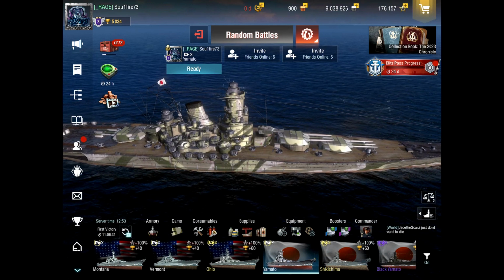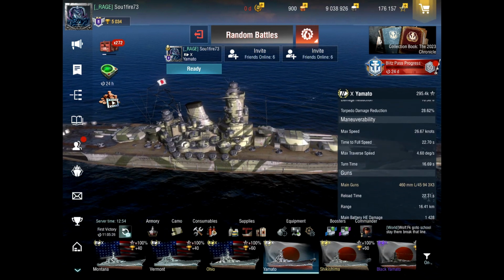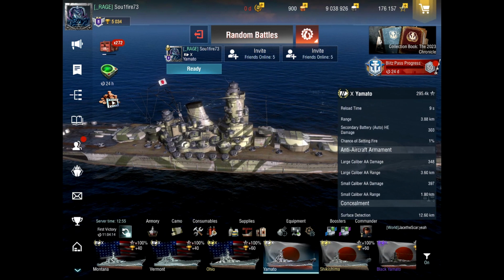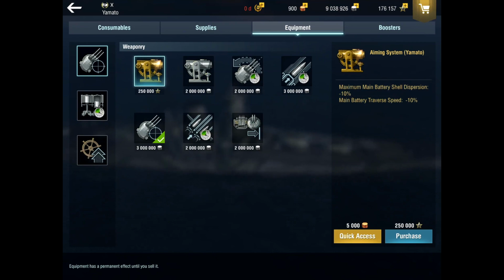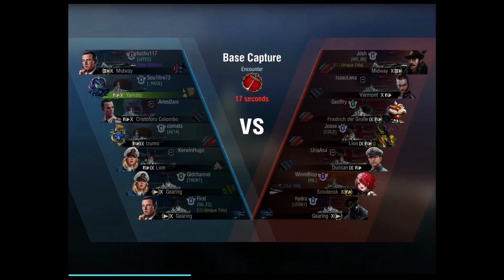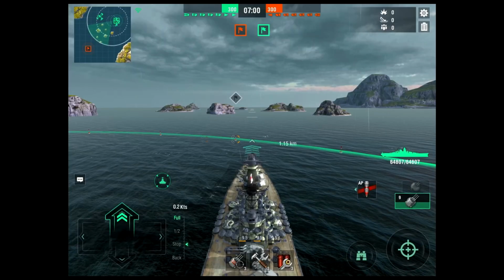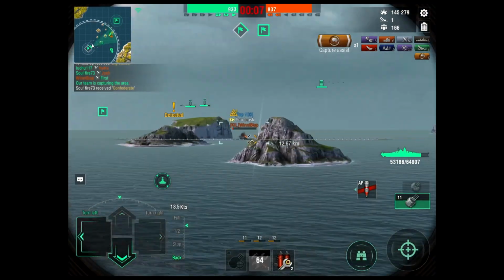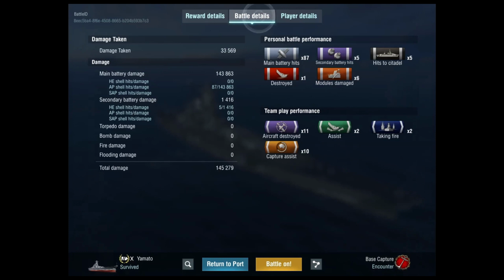Let's talk about The Yamato!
Discussion about the ship, the build and the Leg mod.  145k game with commentary!